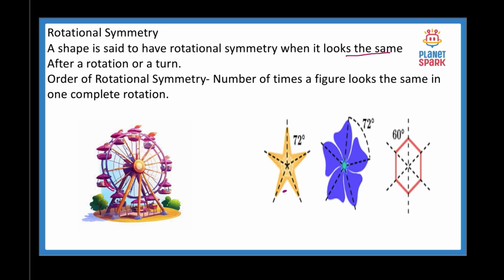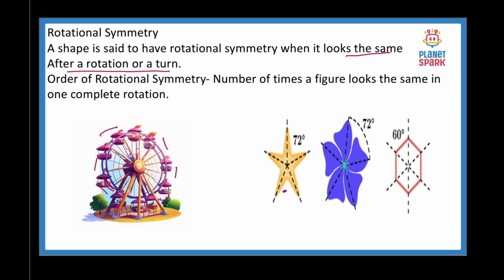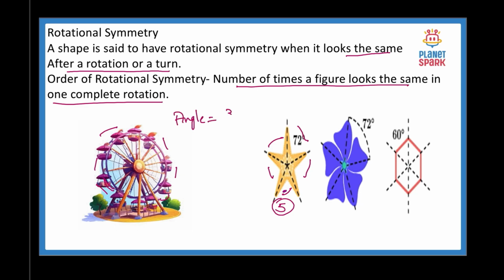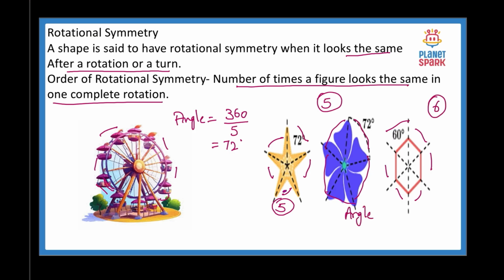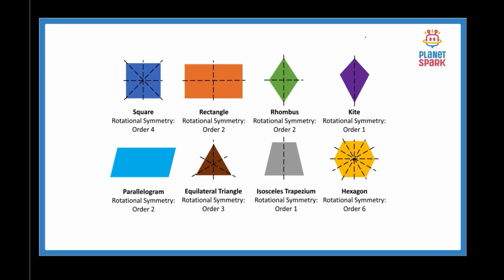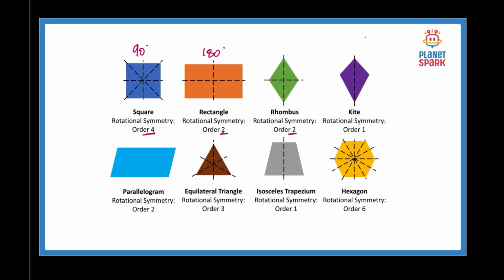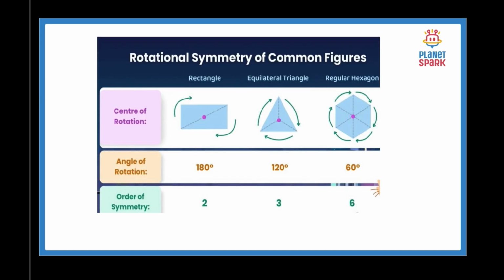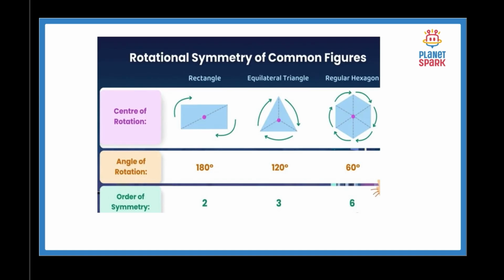Class 5 - Rotational Symmetry Explained 🔄| Easy Tricks, Shapes & Order of Symmetry | Maths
Rotational Symmetry made simple, visual, and easy to understand! 🔄✨

In this video, students will clearly understand what rotational symmetry is, how to identify shapes that show rotational symmetry, and how to find the order of rotational symmetry using simple examples.

This lesson is perfect for school students, Olympiad preparation, and concept clarity in Maths.
We explain the topic step-by-step using colorful shapes, real-life examples, and easy tricks so learning becomes fun and effective.

📌 In this video, you will learn:
✔ What is Rotational Symmetry
✔ Examples of shapes with rotational symmetry
✔ Order of rotational symmetry explained simply
✔ Common mistakes students make
✔ Visual understanding for quick learning

This video is ideal for Class 5, Class 6, and anyone who wants to strengthen their geometry basics.